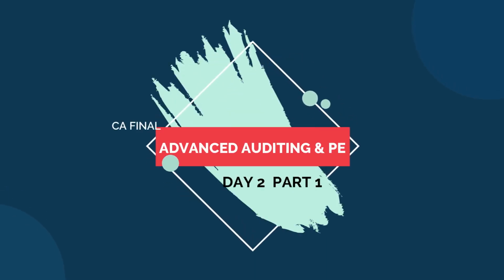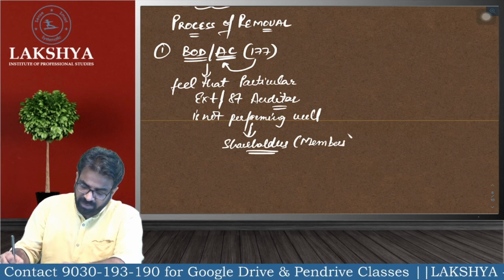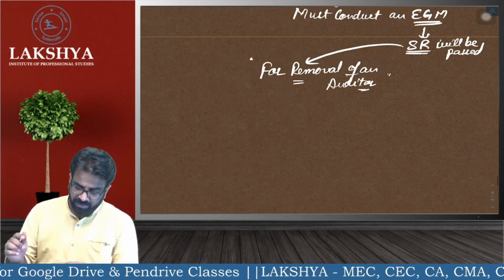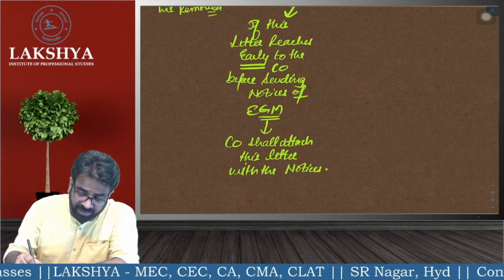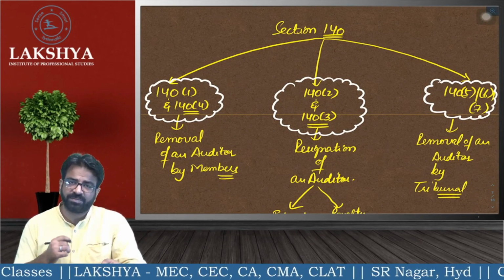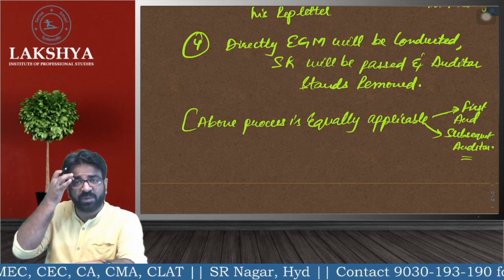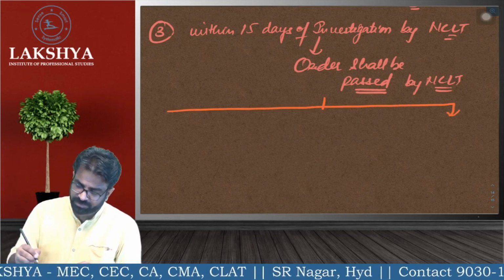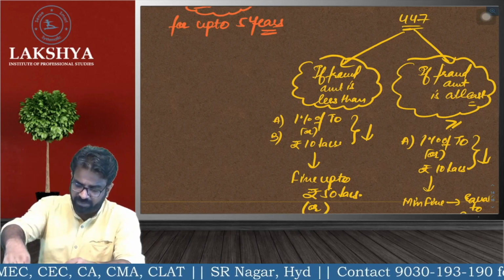SEC-140(REMOVAL OF AN AUDITOR)||CA FINAL & CA INTER/IPC|| SIMPLIFIED ||CA ROHIT GROVER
This video is all about SECTION-140 REMOVAL OF AN AUDITOR,,,,,,,,,SIMPLIFIED
DO enjoy the video and if you like it hit like button and share with your friends and don't forget to SUBSCRIBE MY CHANNEL. AND PRESS BELL BUTTON TO GET REGULAR notifications.

Always in service
CA ROHIT GROVER